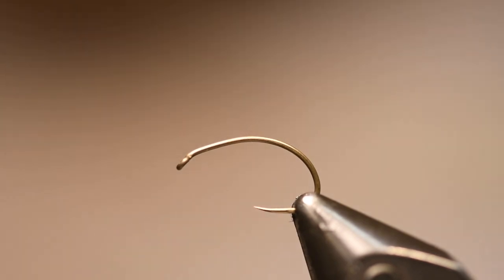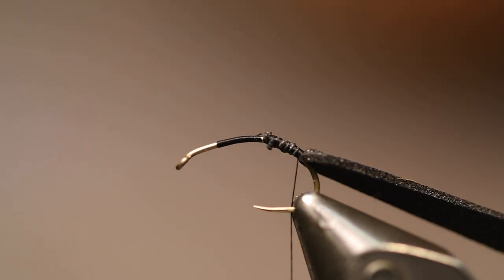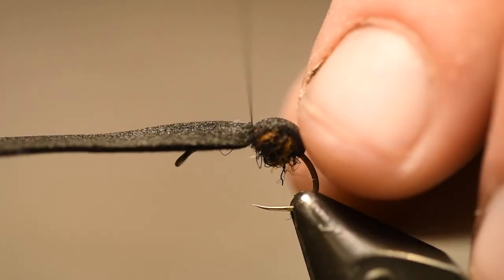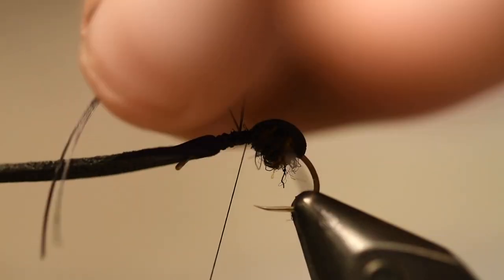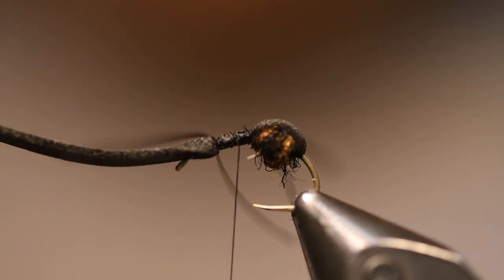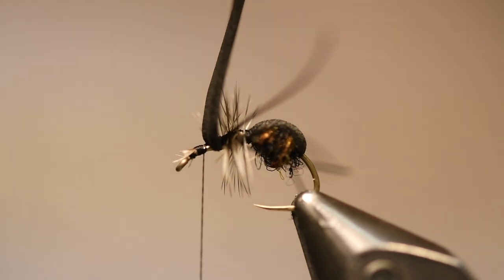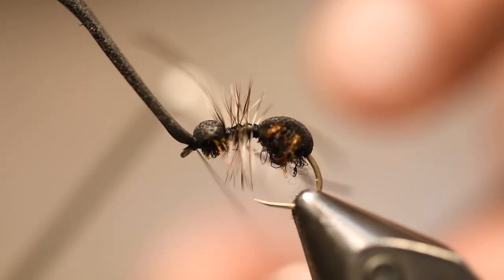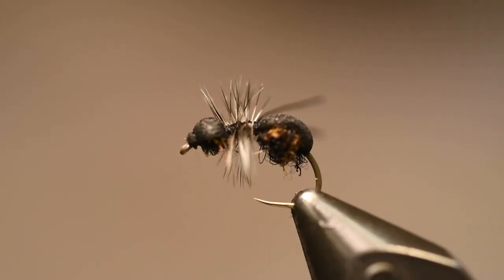The Legged Ant - Dry fly tutorial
Material list below.

A small nice Ant-imitation with some lively legs to attract fish.

Hook: Sprite Buzzer - size 12
Thread: Veevus 12/0 Black
Body: Squirrel Blend - Orange Black
Back: Razor Foam Opaque - Black
Legs: Daddy Long Legs - Black
Hackle: Whiting Grizzly Saddle Hackle